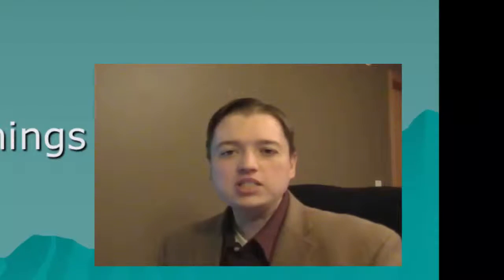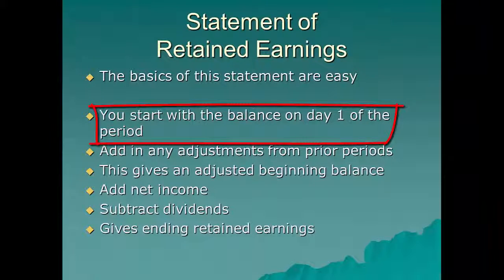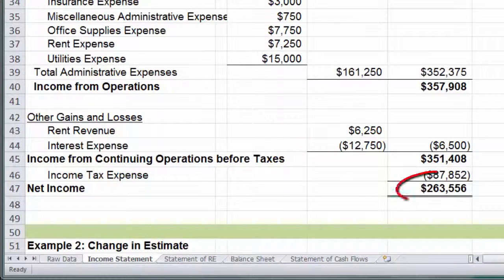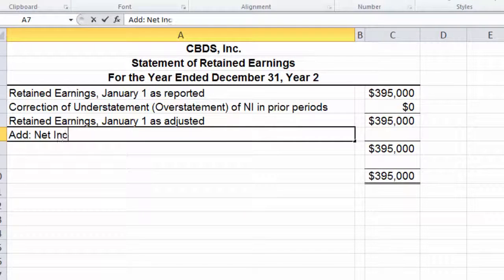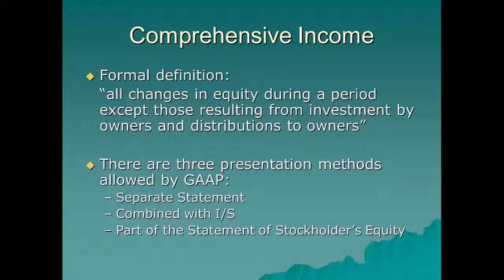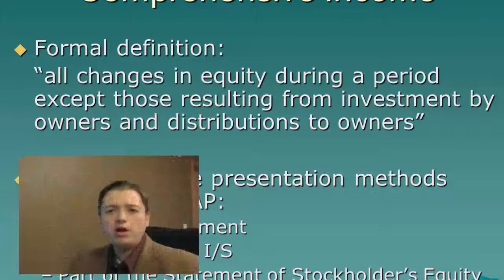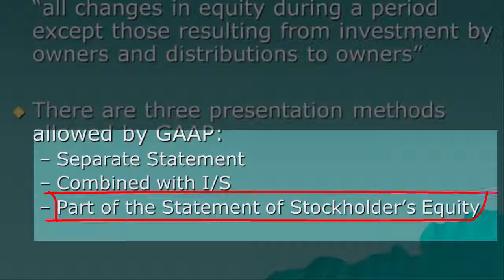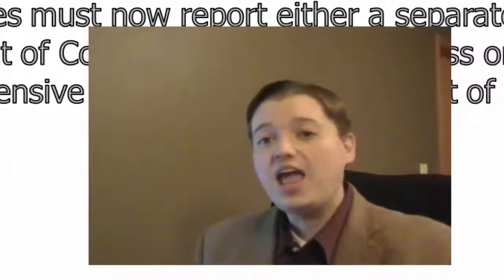ABC Building an Income Statement pt 9 Update 1 2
This 9th segment discusses the Statement of Retained Earnings and Comprehensive Income under both U.S. GAAP and IFRS.  We also build an example Statement of Retained Earnings using the information for CBDS. The template for the examples shown can be found at the following (Please note that this example is based on the income statement example we built in segments 2 and 3.)